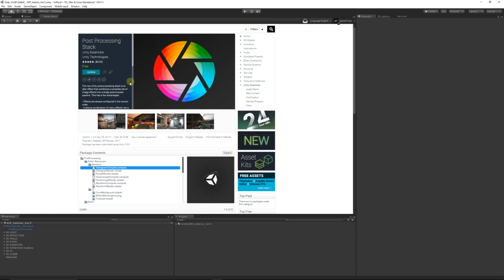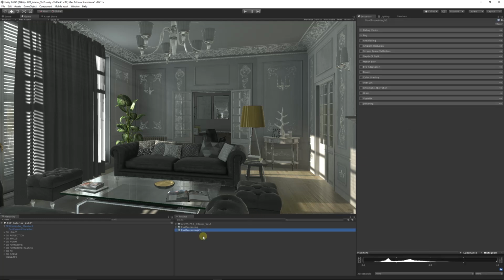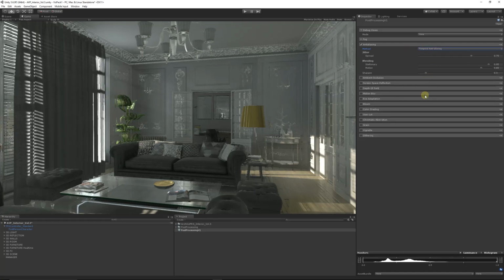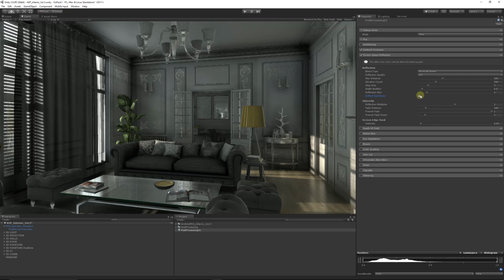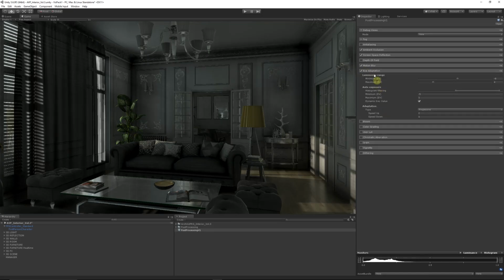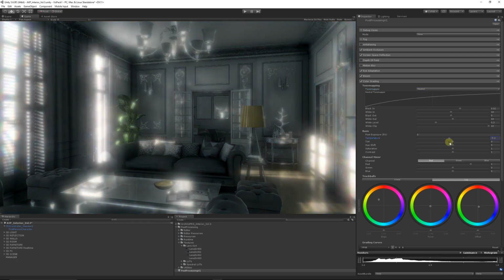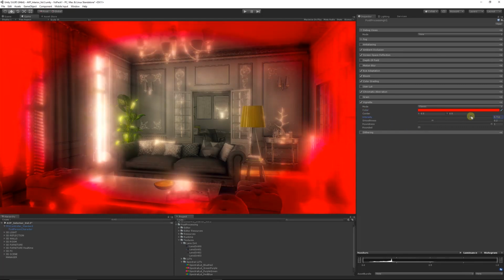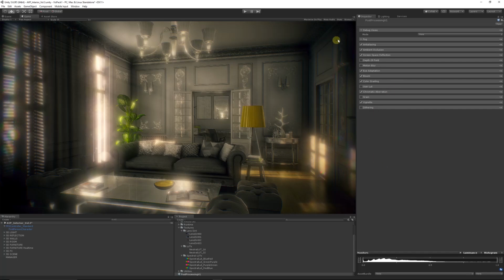Ultimate Post-Processing Guide for Unity 5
In this Unity tutorial I show you how to use post processing inside of Unity, using the Post Processing Stack! This will go indepth at all the post processing effects that you could ever want to use!